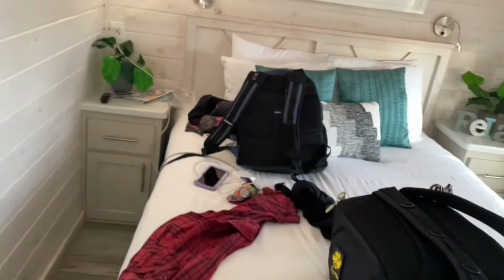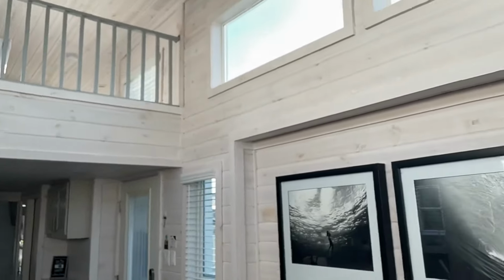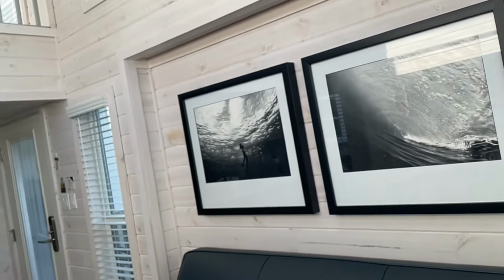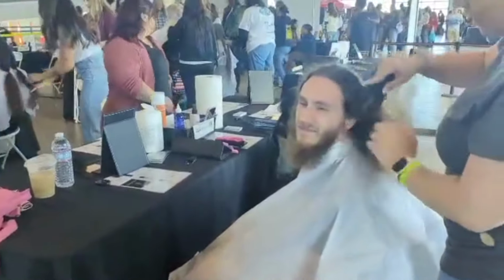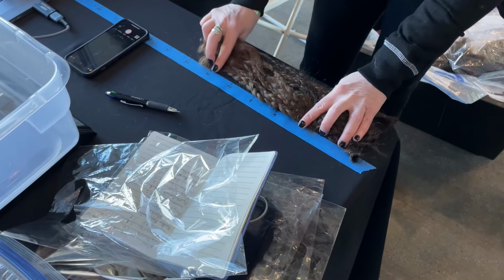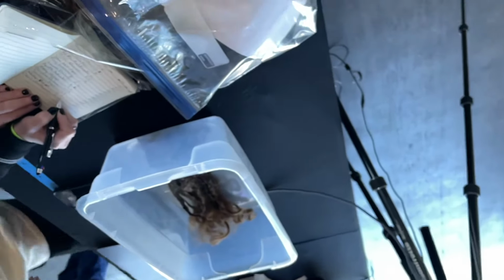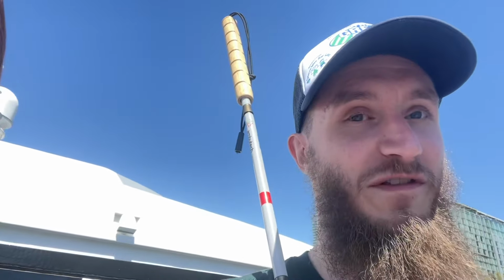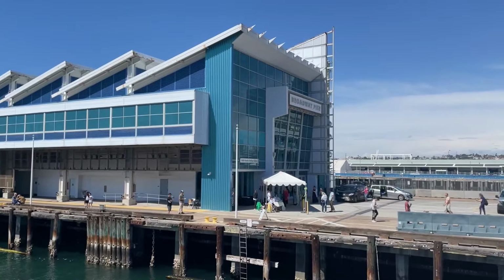Unbind The Shears: Donating My Hair at The Great Cut 2024